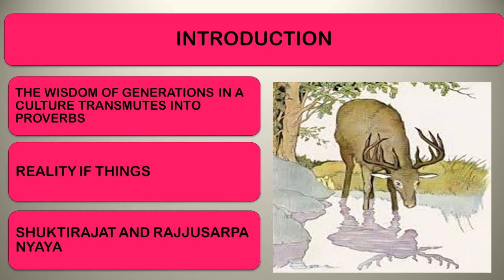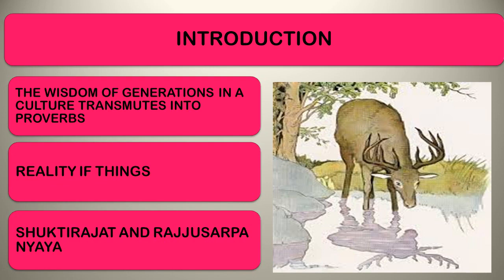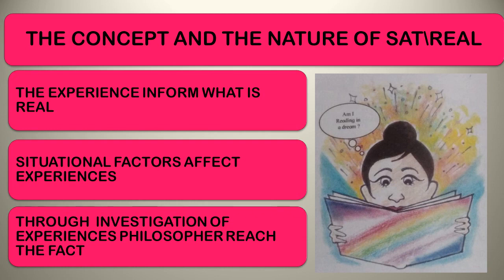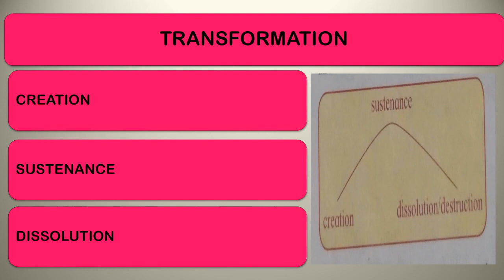PHILOSOPHY STD 11 CH 3 TOPIC THE DIFFERENCE BETWEEN WHAT IS AND WHAT WE SEE, NATURE OF SAT REAL